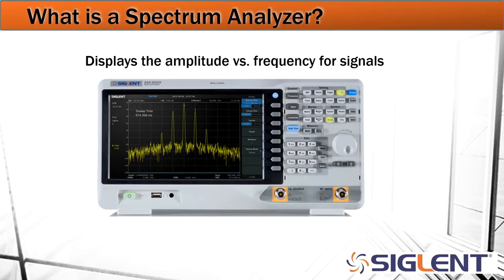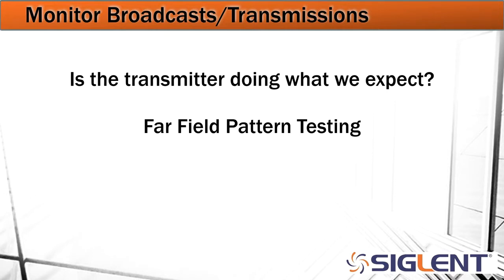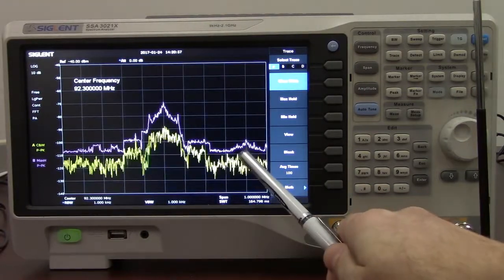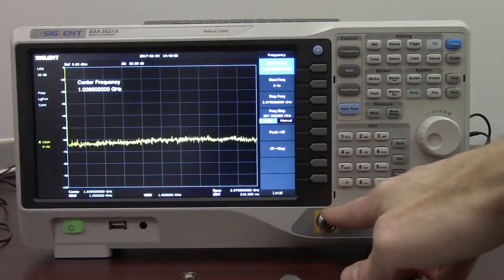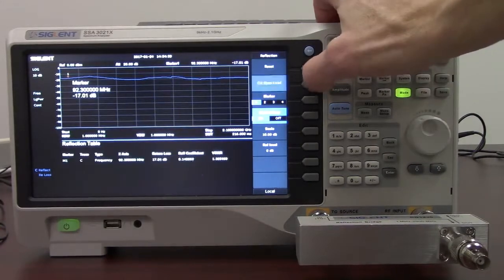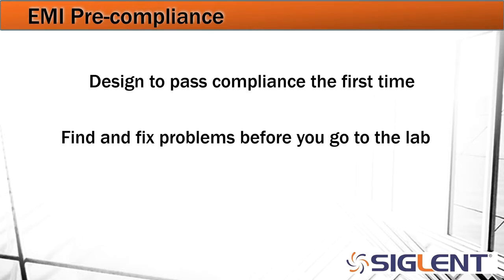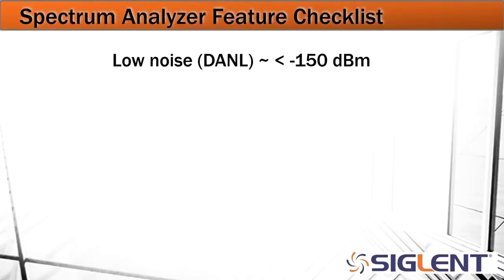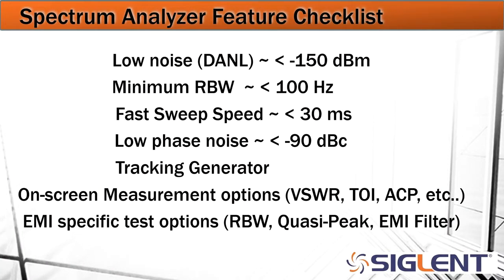Siglent Basic Spectrum Analyzer Uses